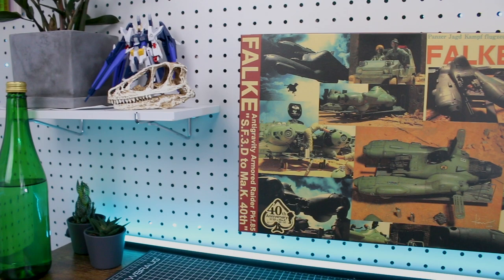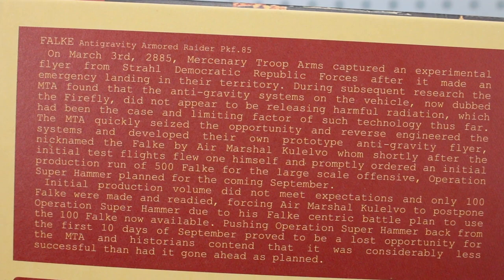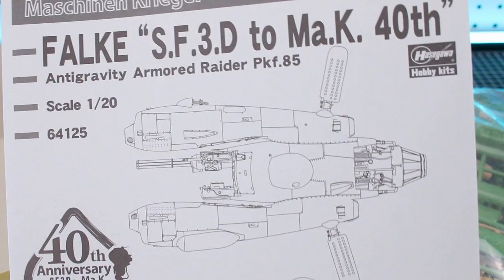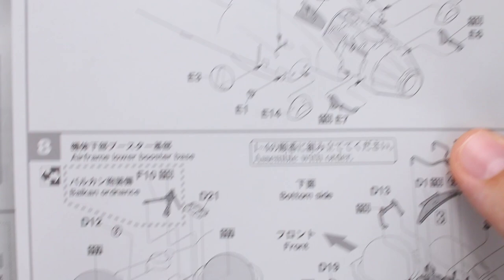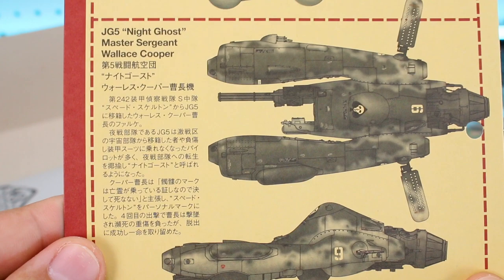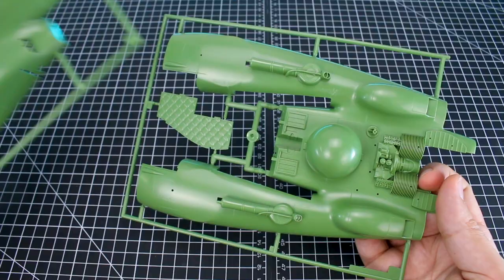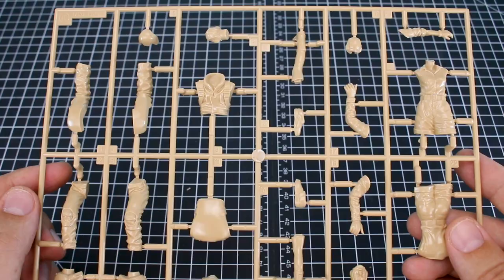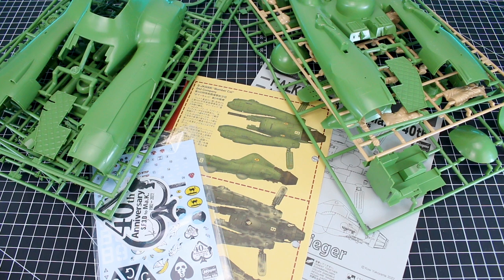Ma.K. Falke - 40th Anniversary Maschinen Krieger UNBOXING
Happy 40th Anniversary to Maschinen Krieger! I can't wait to build up this very special edition Falke!